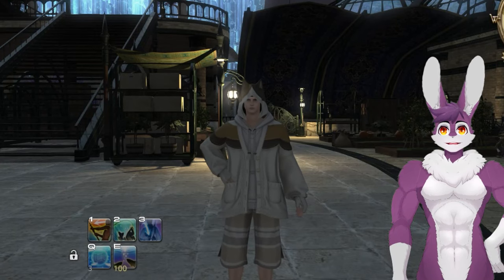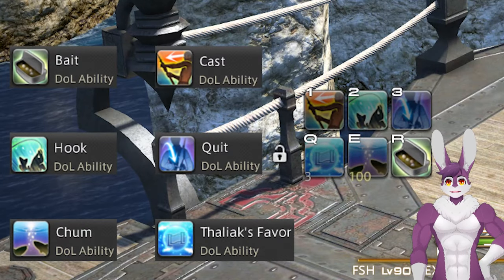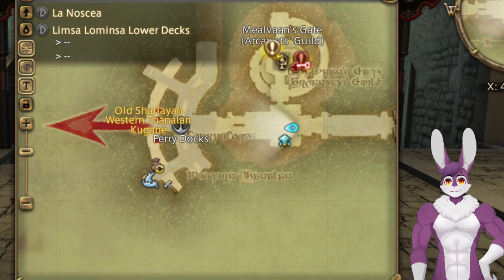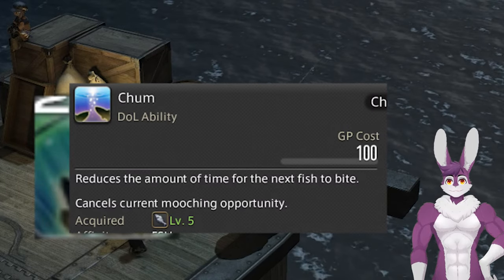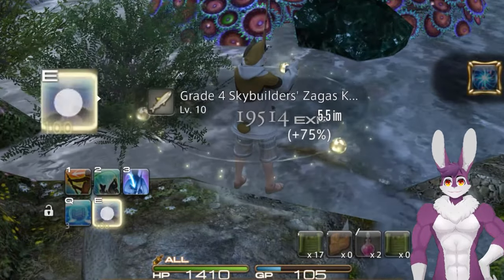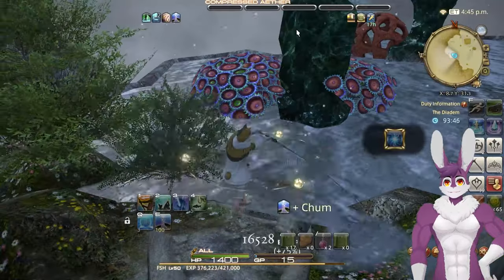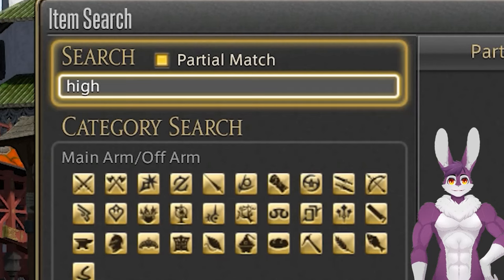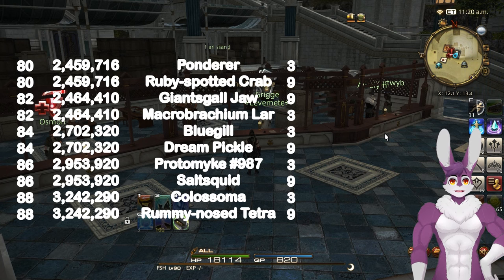How to level Fisher Quickly in FFXIV: 1-90 in One Day - Easy Method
✅ Welcome to my Final Fantasy 14 Fisher Leveling Guide 🌟 In this video, I'll show you how to level your fisher from 1 to 90 in one day. I'll be sharing with you the most effective methods to reach Fisher LV90 quickly.

This method requires one set of equipment and only 5 abilities. This video does use gil and levequests, which are detailed very specifically in this FFXIV Fisher Leveling Guide.

00:00 Checklist
00:10 Unlock & Actions
00:23 Gearing & Buffs
00:50 Leveling 1-20
01:15 Leveling 20-60
01:52 Leveling 60-90